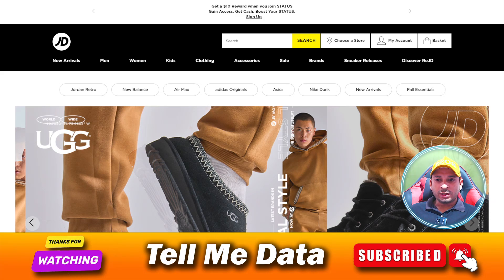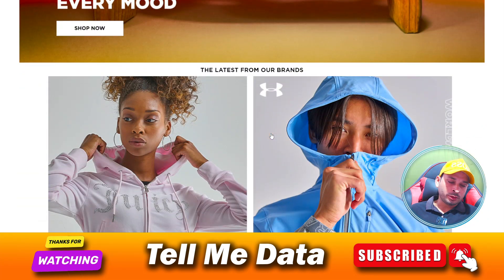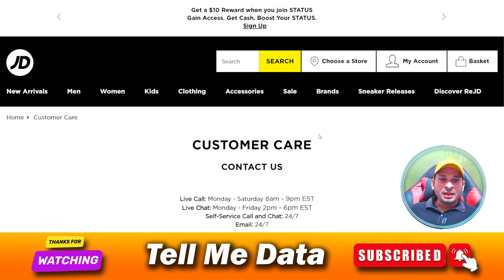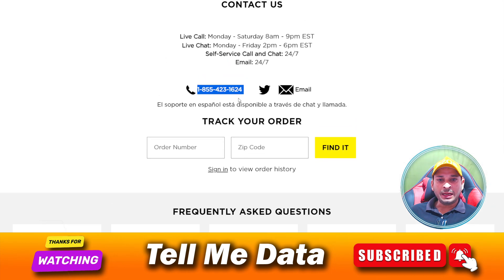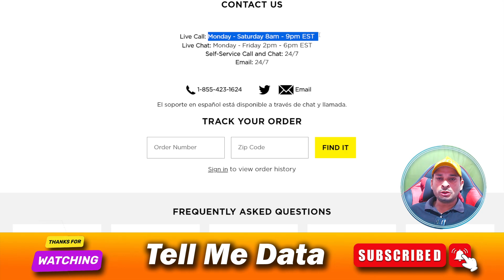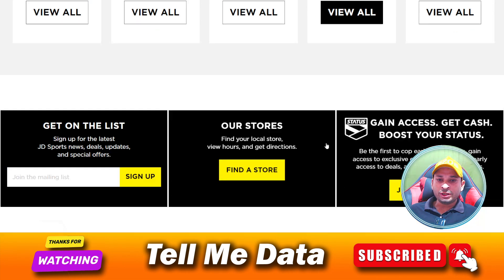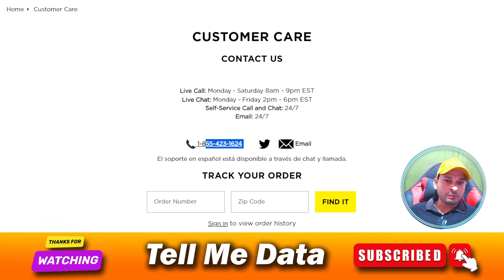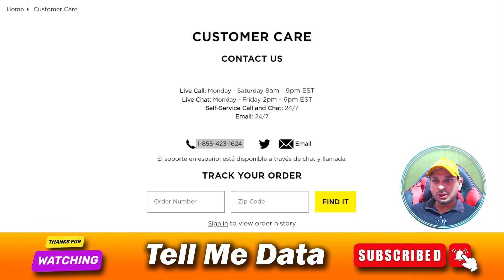How to Contact jd customer service number | jd customer service number telephone number [ Updated ]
tellmedata howtocancel cancel howto How to Contact jd customer service number | jd customer service number telephone number [ Updated] jd customer service,jd customer service number,jd customer service phone number,jd customer service hours,what is jd customer service,jd customer service email,jd customer service live chat.